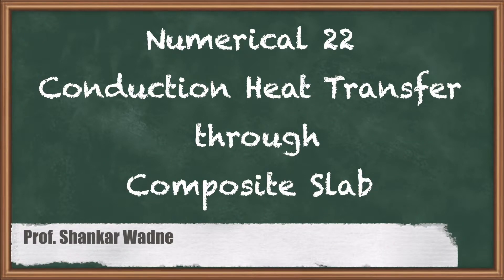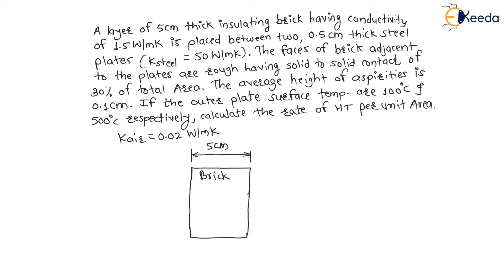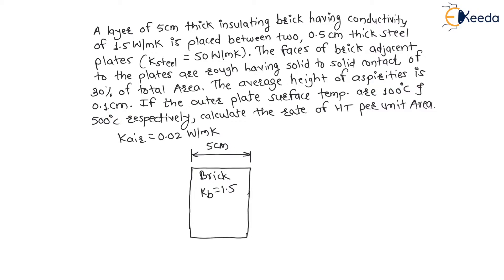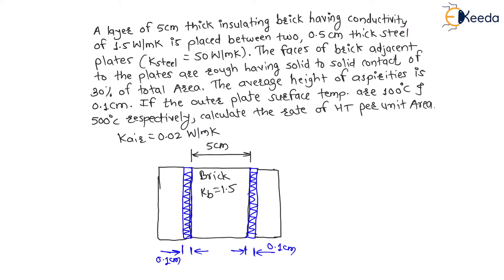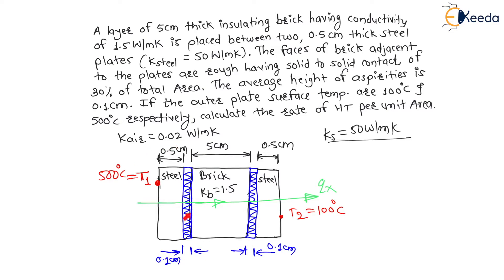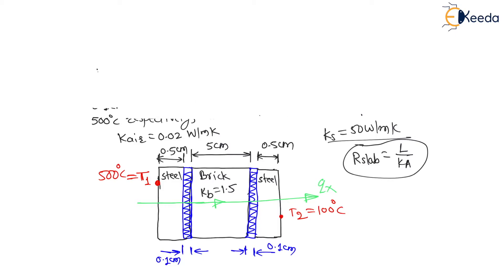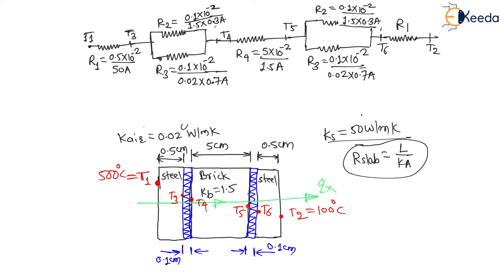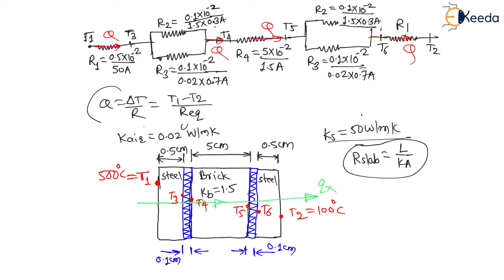Numerical 22: Conduction Heat Transfer through Composite Slab | GATE ME Heat Transfer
In this comprehensive tutorial, we delve into Numerical 22, focusing on Conduction Heat Transfer through a Composite Slab. This problem is crucial for understanding Heat Transfer in Mechanical Engineering and is tailored for GATE aspirants. We break down the steps in an easy-to-follow manner, ensuring a clear grasp of the concept. Join us as we solve this numerical and gain a deeper insight into the intricacies of Heat Transfer.

Happy Learning.